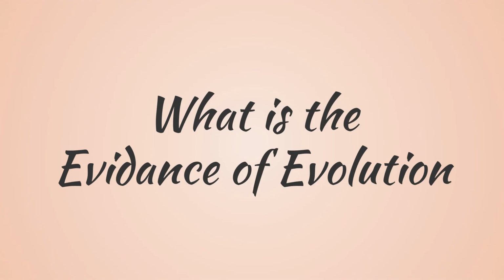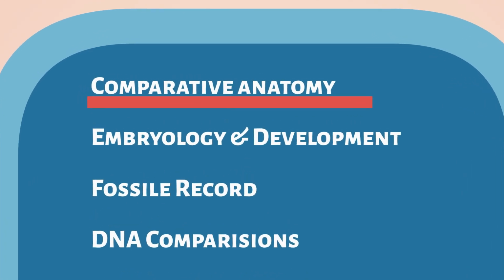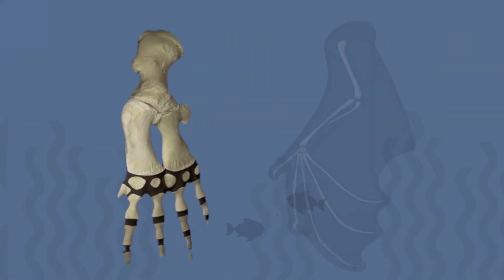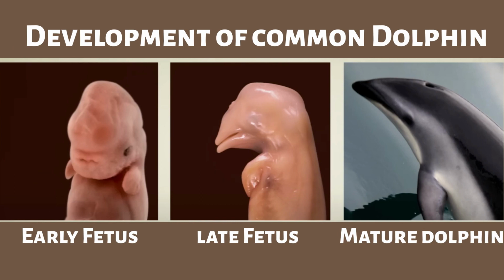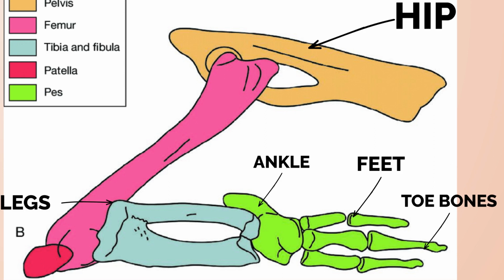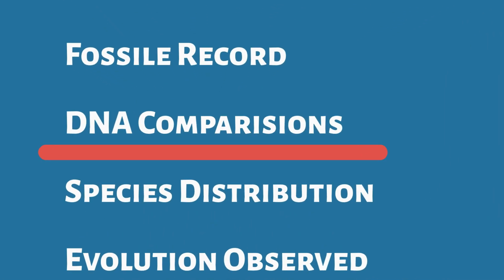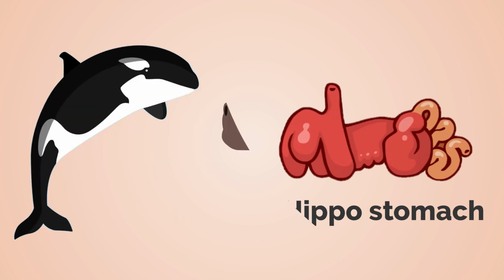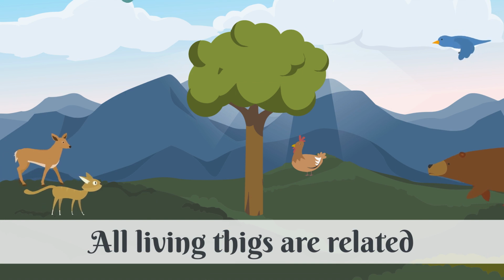What is Evidence for Evolution?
What is Evidence for Evolution | Herald Institute - ENGLISH

Imagine sipping cosmic cocktails on the moon, taking selfies with Martians, and stargazing from the rings of Saturn - talk about an out-of-this-world vacation! Forget tropical beaches, we're talking zero-gravity pool parties and interplanetary sightseeing tours. And who needs theme parks when you can ride comet roller coasters? Your vacation selfies would be the envy of the galaxy, and you'd come back with stories that'd make Earthlings green with envy. So, grab your spacesuit and prepare for an epic adventure beyond your wildest dreams - because the vacation of a lifetime is waiting... in outer space!

Herald Institute - ENGLISH